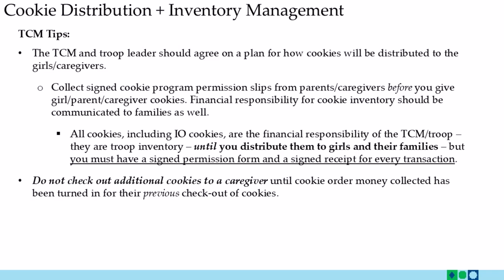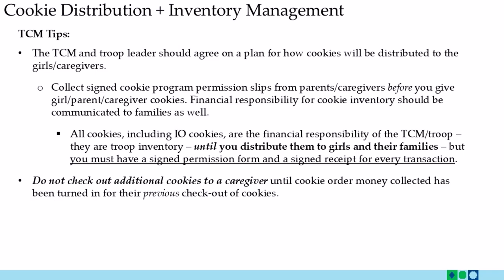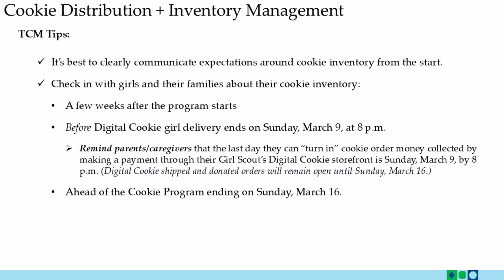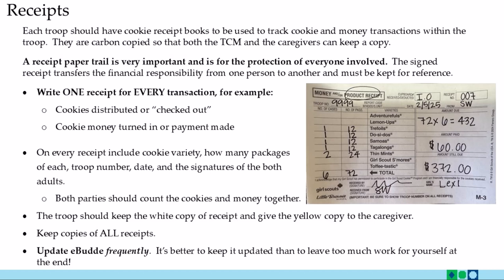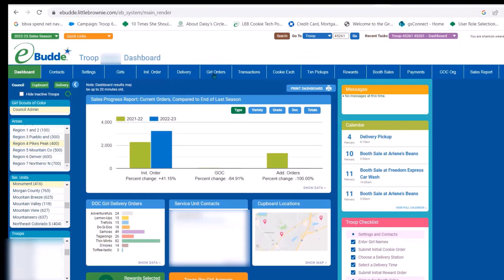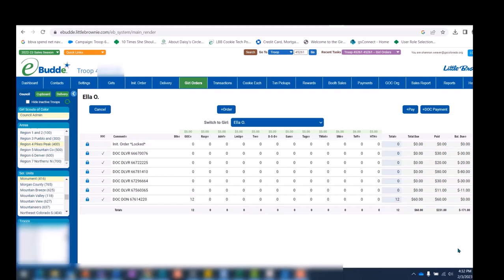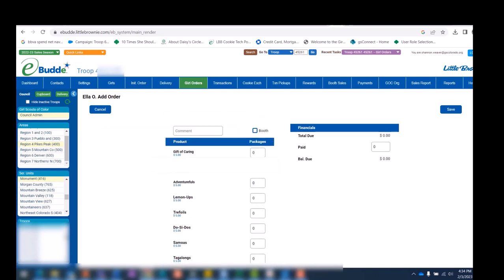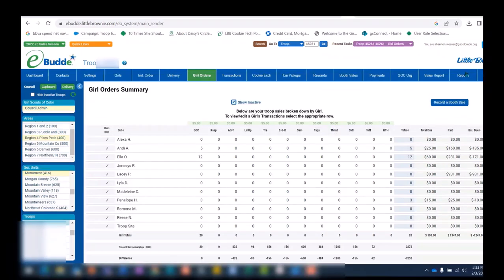New TCMs How to allocate cookies to Girl Scouts in eBudde 2025